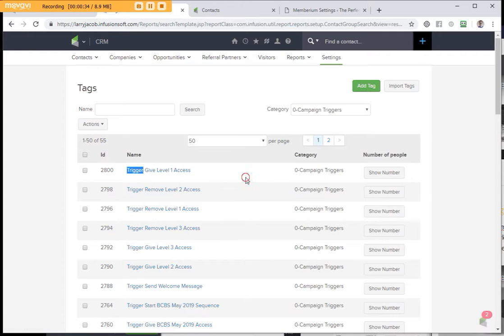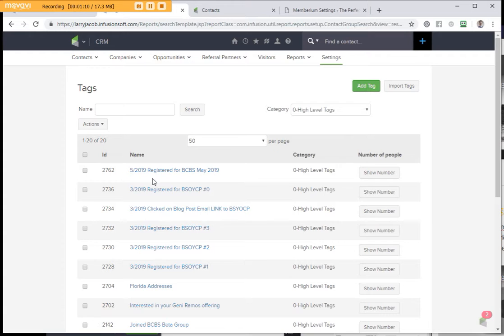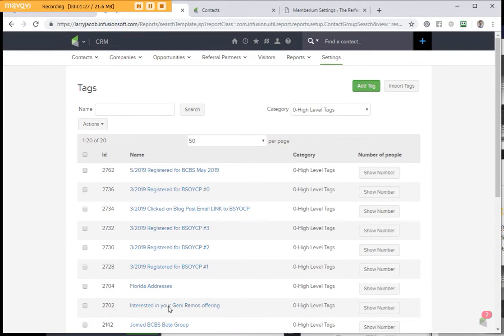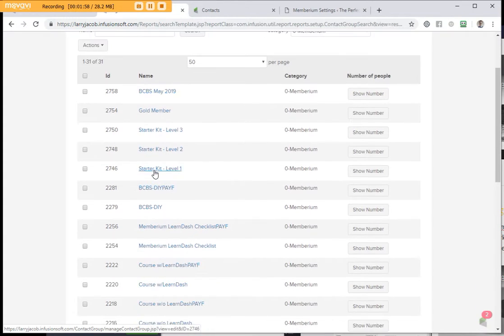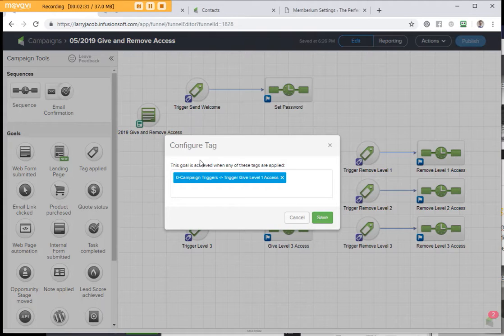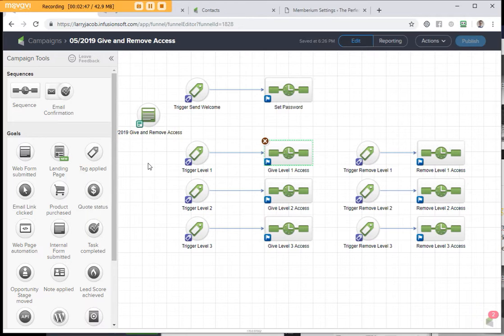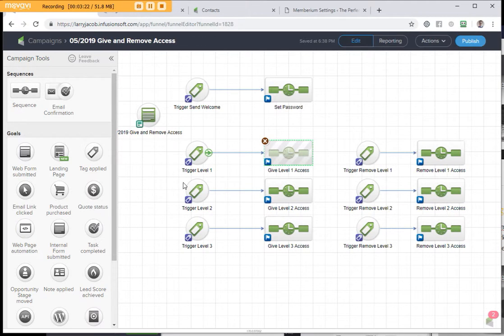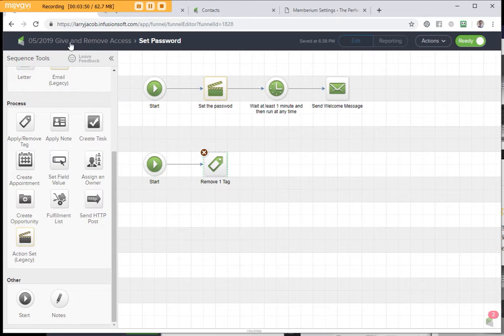Memberium BCBS - Infusionsoft Campaigns #1